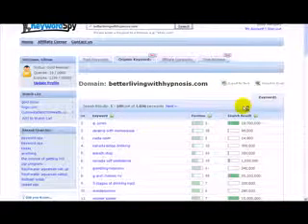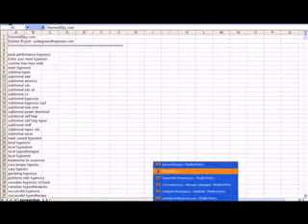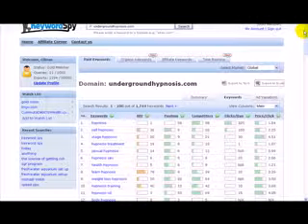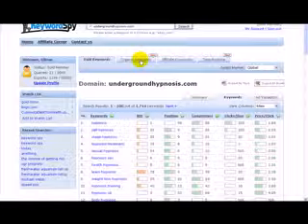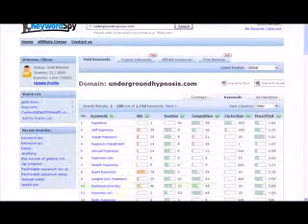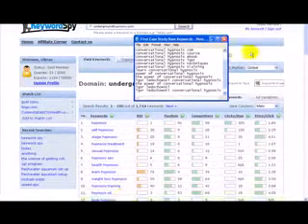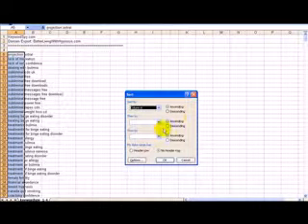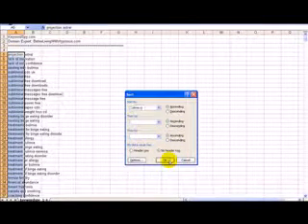Super PPC Affiliate Tools Explained Case Study#1 Part 4